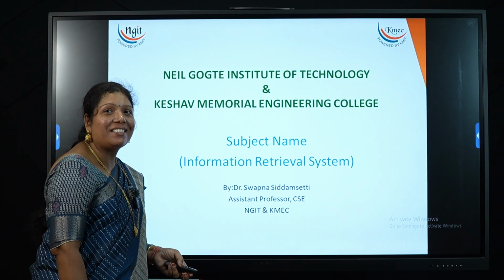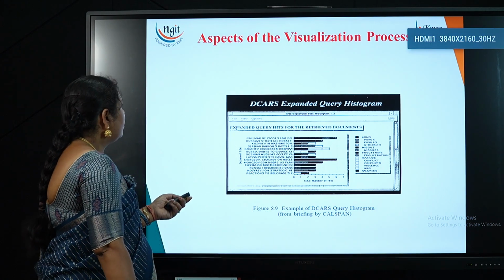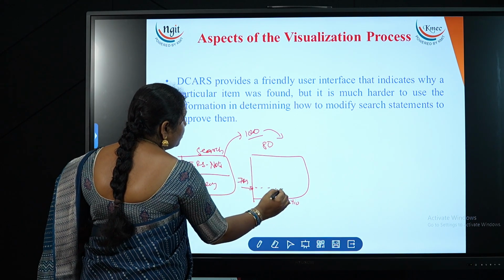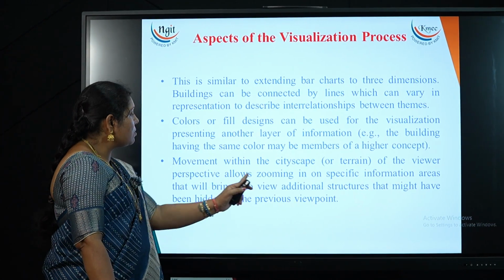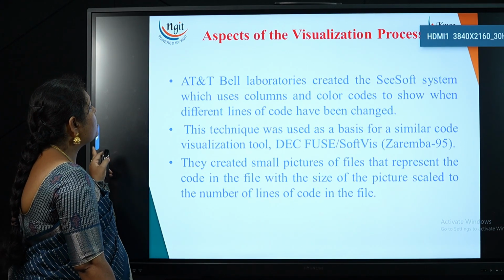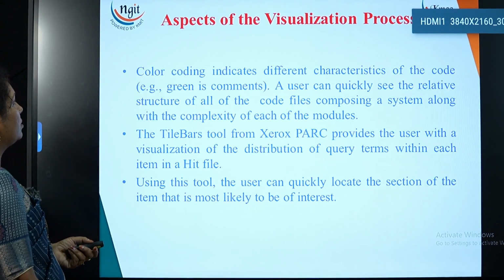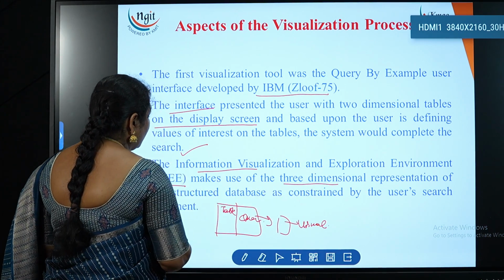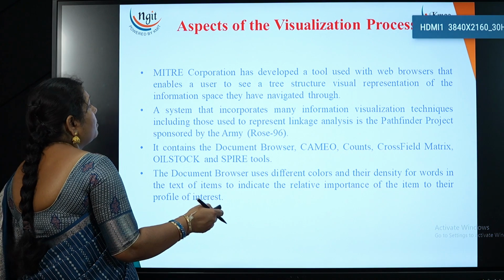4.7 Aspects of Visualization Process 3